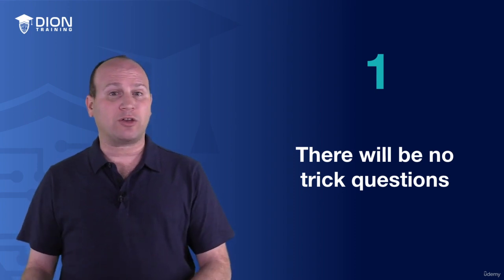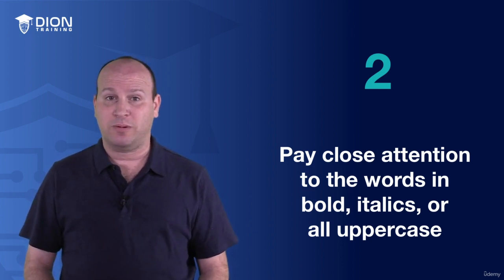كورس لينكس المعتمد 150 دولارًا